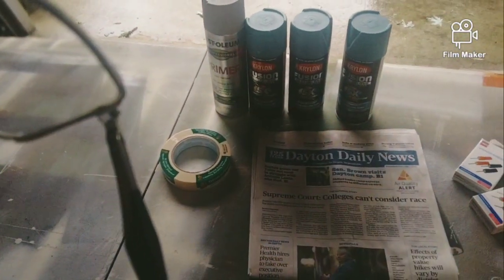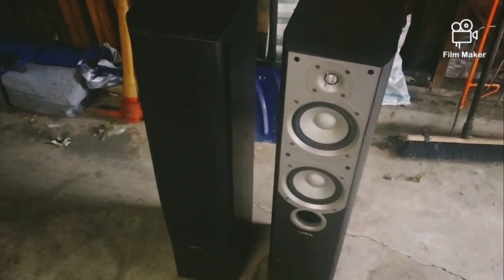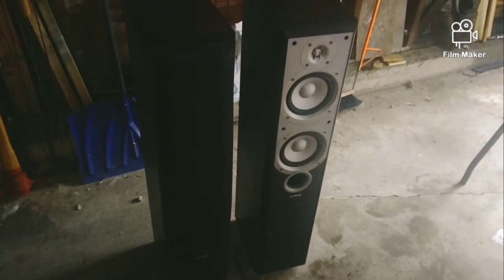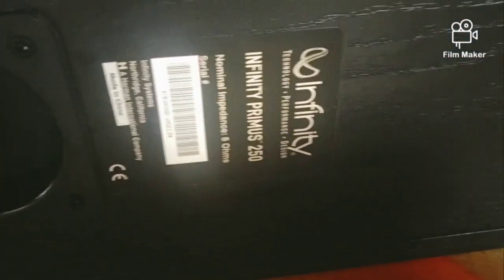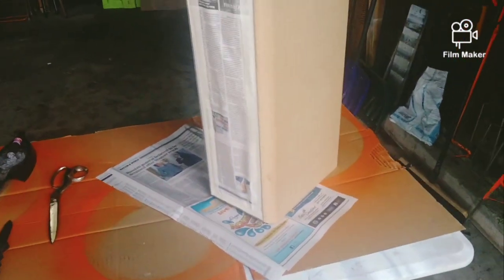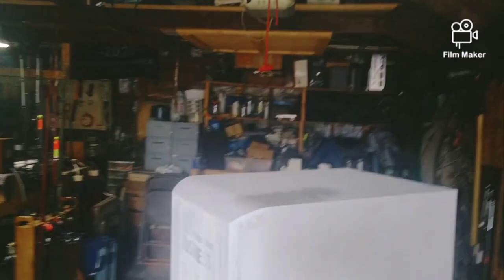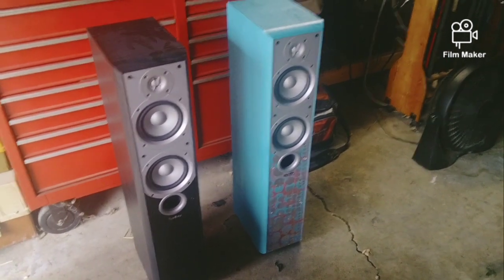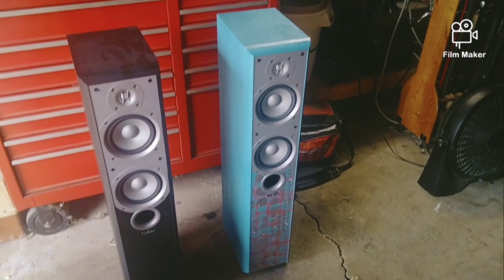infinity Speakers Facelift